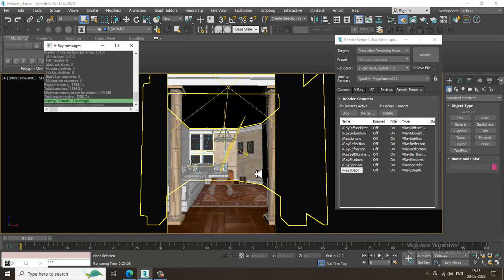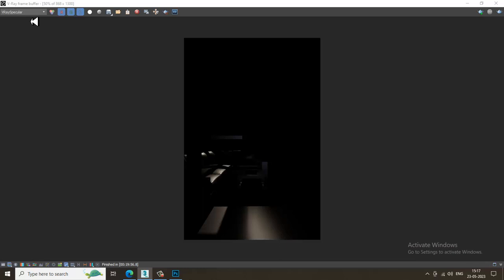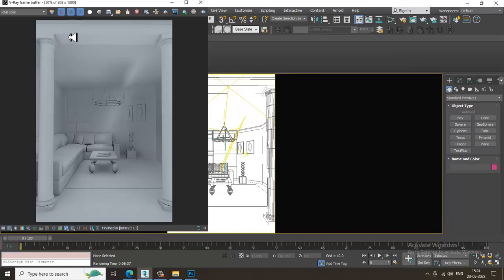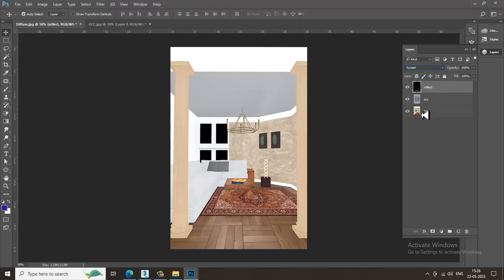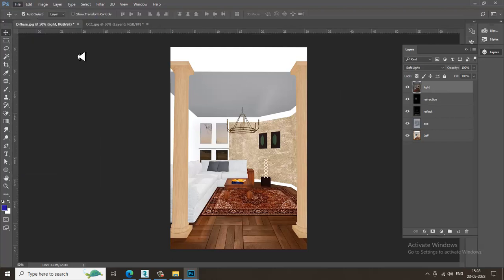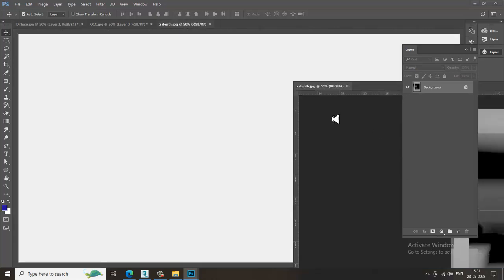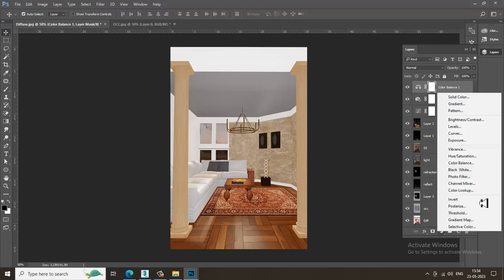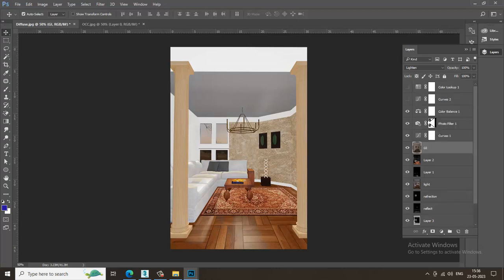3DsMax Tutorials, Learn Lighting a Modern Interior Design from Scratch in 3dsmax ( Part 13)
3dsMax Tutorials, Tutorial on Lighting a Modern Interior Design in 3dsmax

Compositing Light Passes in Photoshop